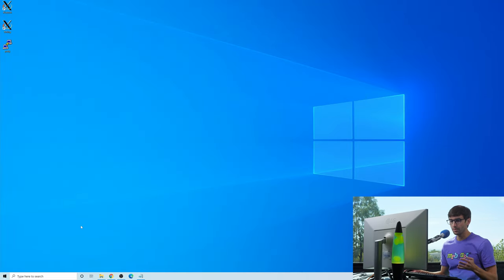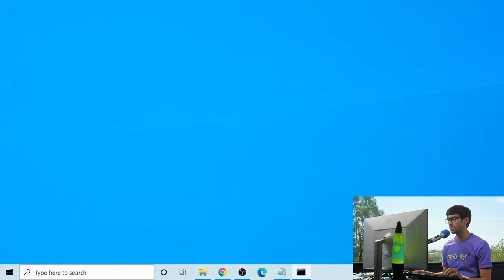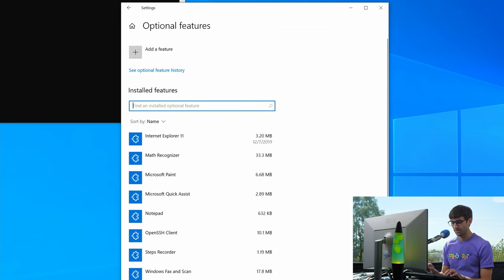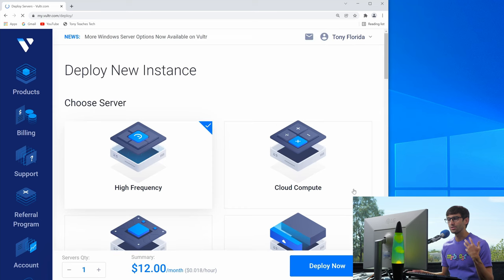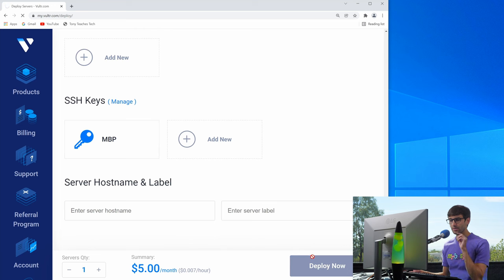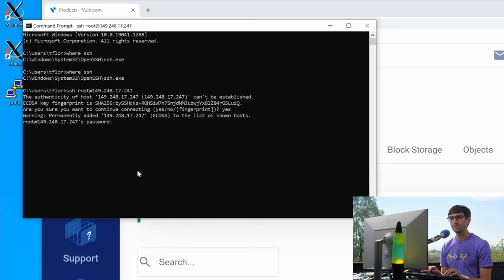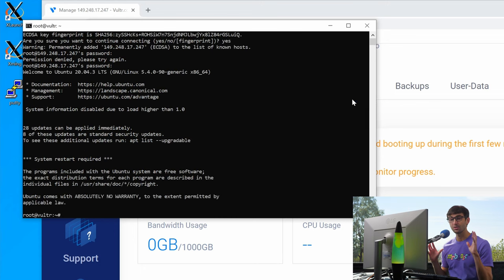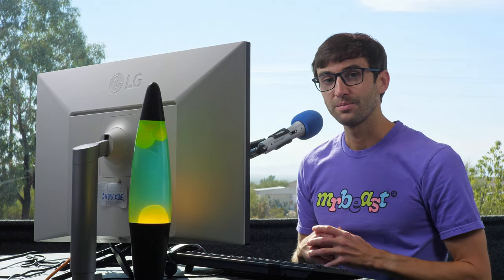How to SSH on Windows 10 (natively)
Learn how to SSH on Windows 10 with the client that is built into the command prompt terminal.